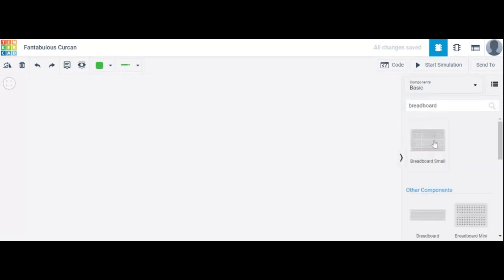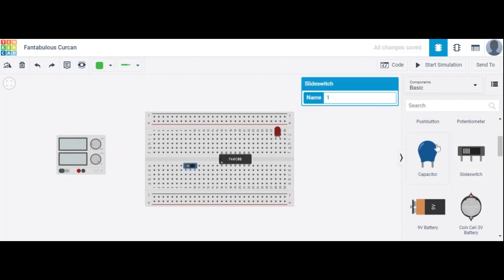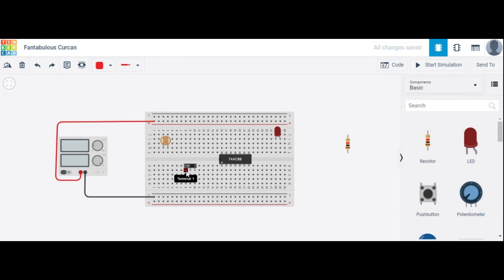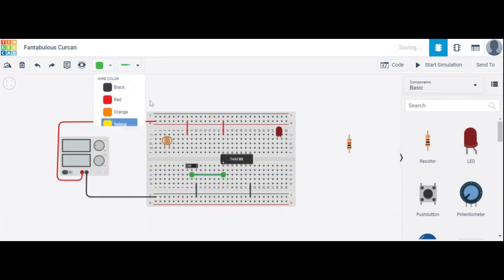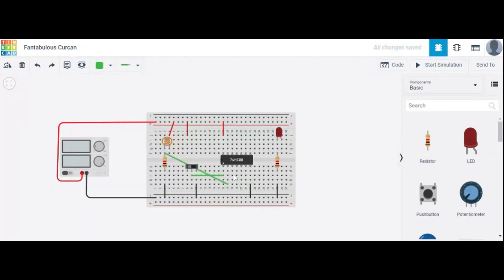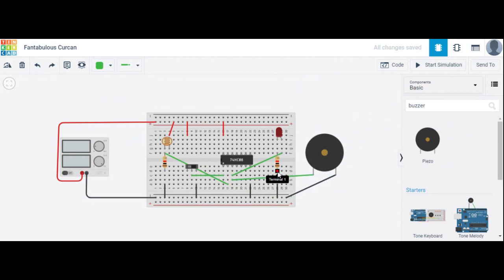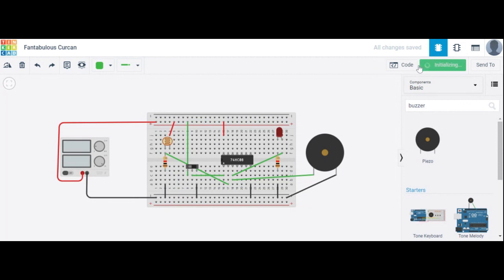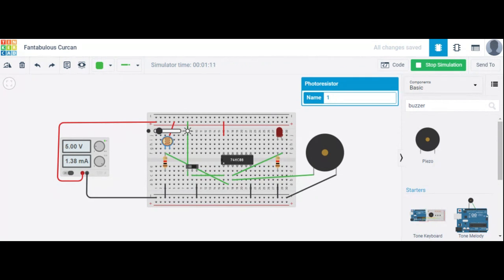Burglar Alarm using AND gate.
This video described the design a burglar alarm using AND gate through Tinkercad simulator.